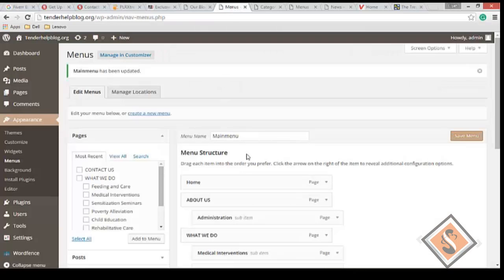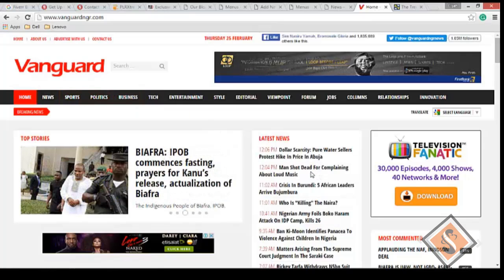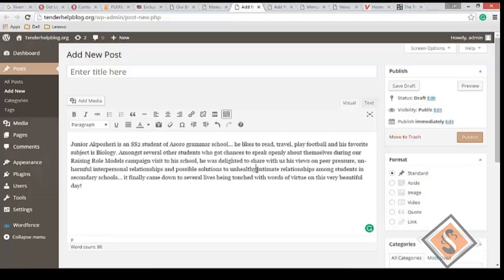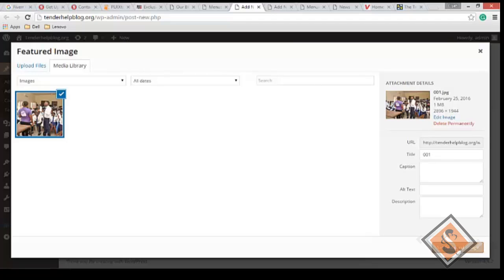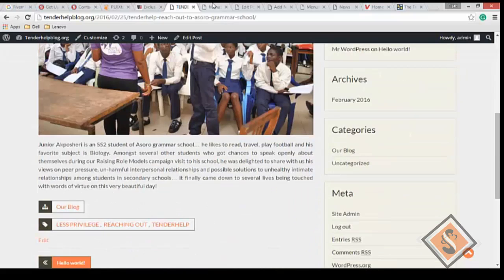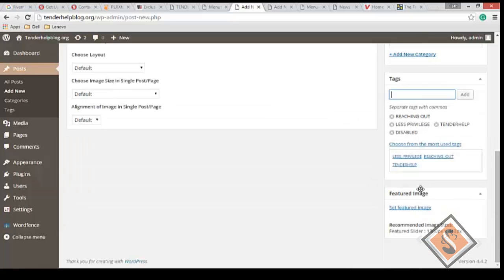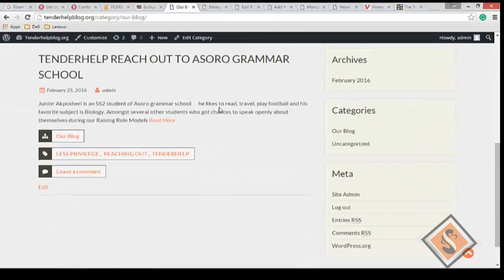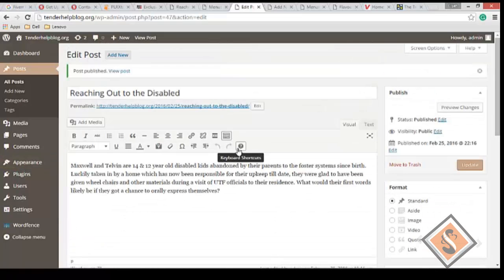Creating Post for CategoriesHD